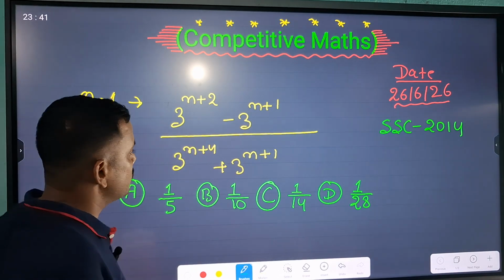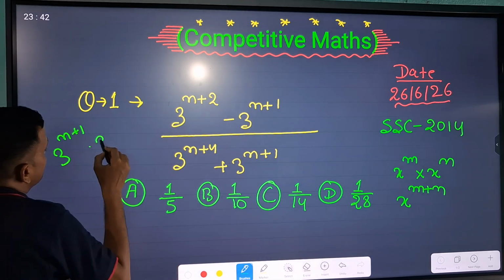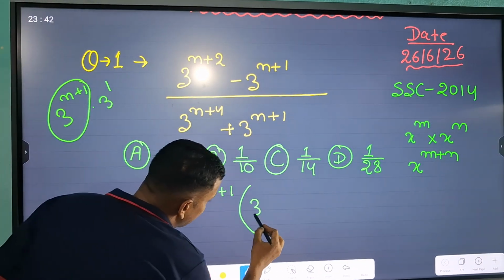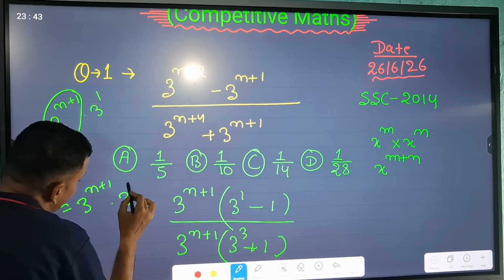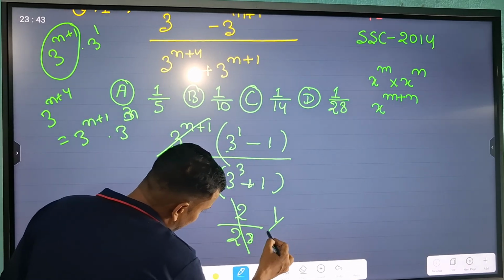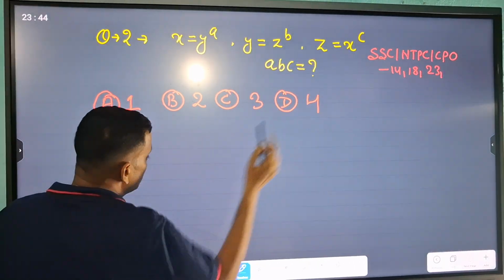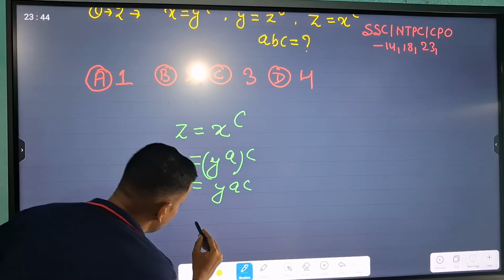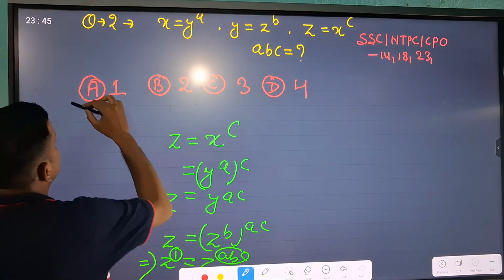STRAIGHT LINE IMPORTANT QUESTIONS | NDA & IIT#StraightLine#NDAMaths#IITJEEMaths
STRAIGHT LINE IMPORTANT QUESTIONS | NDA & IIT JEE Maths
In this video, you'll learn the most important Straight Line questions for NDA and IIT JEE. These carefully selected problems cover the key concepts frequently asked in competitive exams, including slope, equations of a straight line, angle between lines, intercept form, distance from a point to a line, and previous year question patterns.
🎯 Best for:
NDA Exam Preparation
IIT JEE Main & Advanced
Defence Entrance Exams
Competitive Maths Aspirants